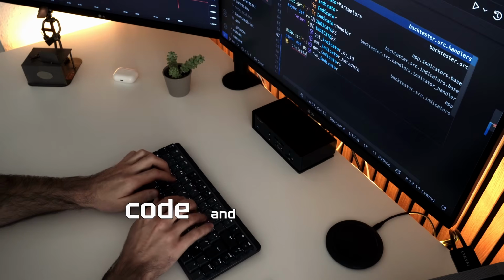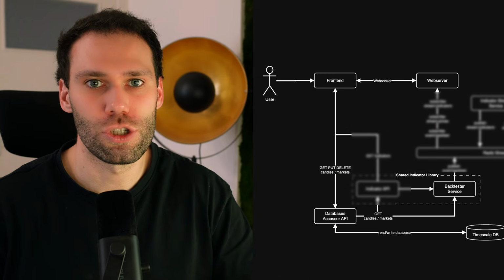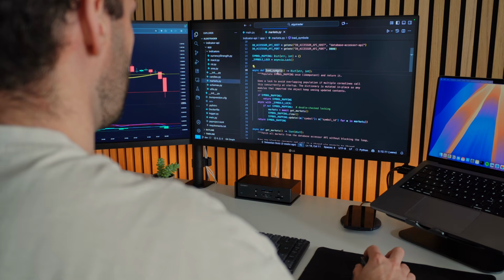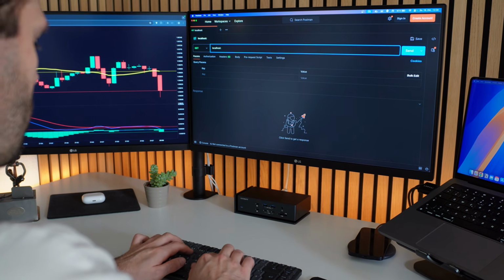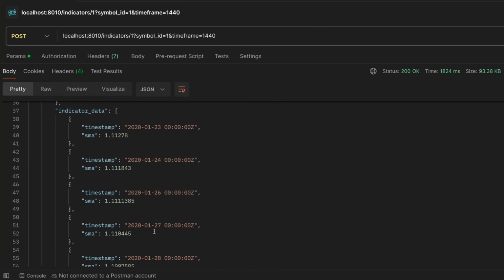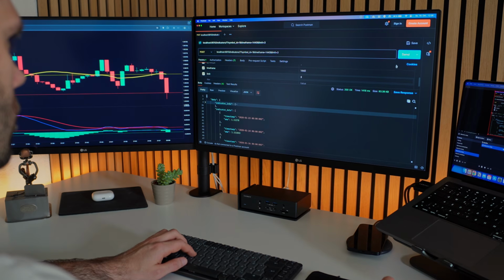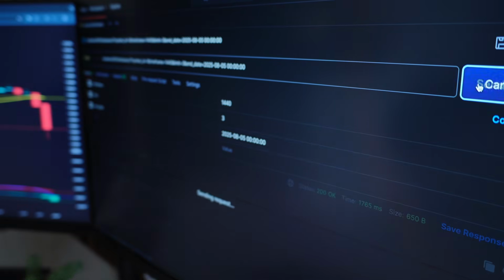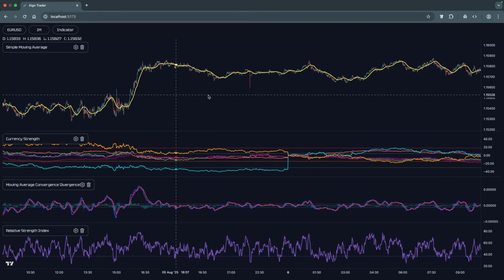Building a FAST API for Trading Indicators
In this episode I build a fast REST API for trading indicators in Python for my algo trading framework.
After loading millions of candlesticks , calculating indicators like SMA and MACD became slow and sometimes crashed the app. I’ll show how the new Indicator REST API handles metadata, caching and warmup periods , making indicator requests fast and efficient . The API integrates with my frontend which uses Lightweight Chart to display indicators smoothly.

Timestamps
0:00 Building my own algo trading framework
0:25 The performance problem with indicators
1:12 Revealing the Indicator API architecture
1:50 Caching markets and symbols for speed
2:55 Testing the API with Postman
4:05 Understanding indicator metadata and outputs
4:42 Solving indicator limits and warmup logic
6:46 – Connecting the Indicator API to the frontend